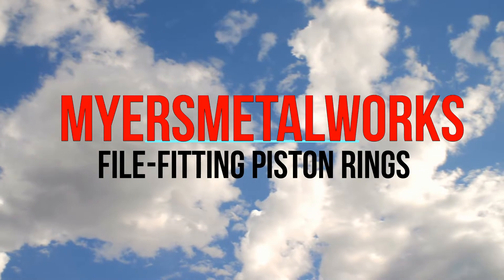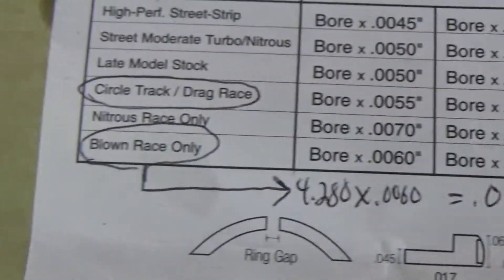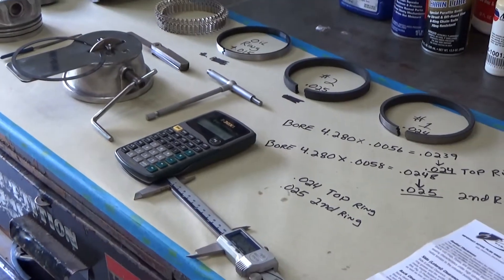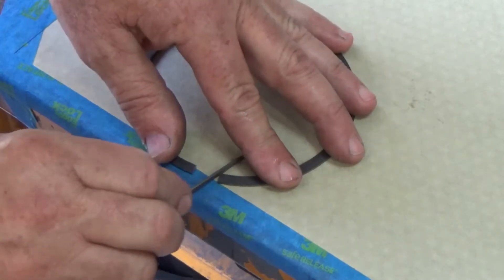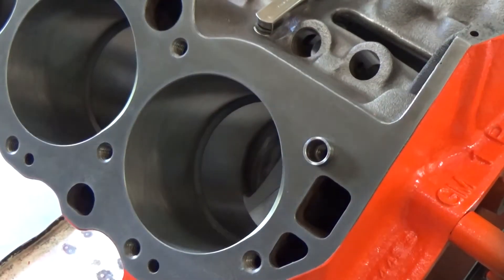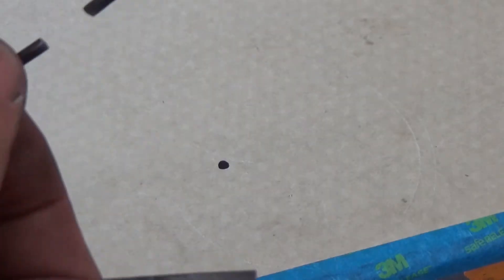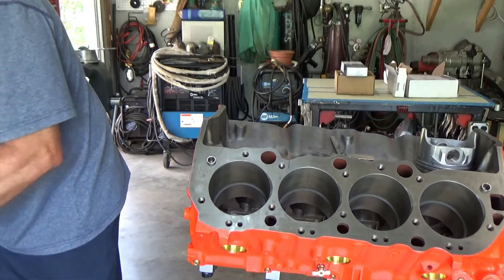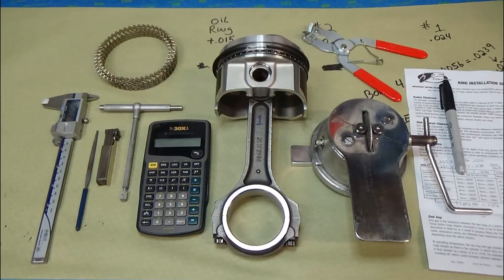Gapping Piston Rings... #3 Chevy 454 Big Block Performance Engine Build...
Gapping Piston Rings...Having fun with this Performance 454 BBC engine build, and the next step is to gap the piston rings.
Watch as we go through this part of the engine build. (Disclaimer) I'm not a expert just a hobbyist having fun... Always best practice to read the Ring manufacture and Ring filer manufacture instructions on proper use and procedures for this job...😃